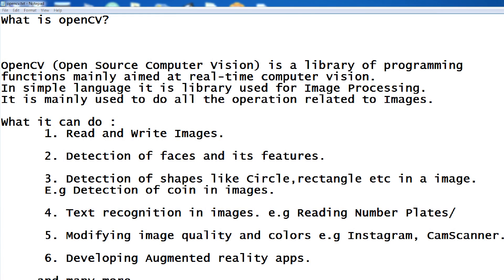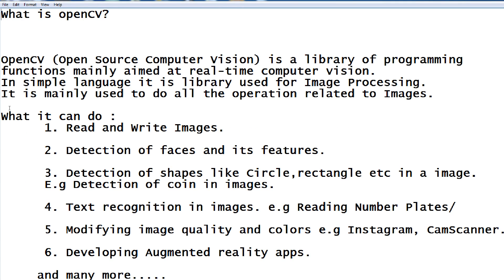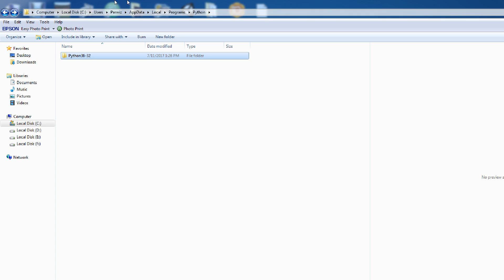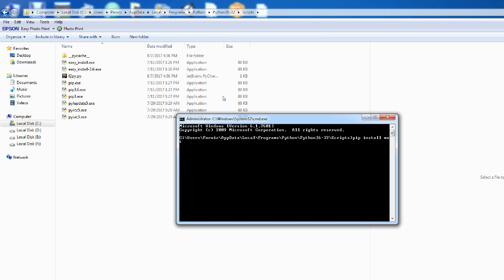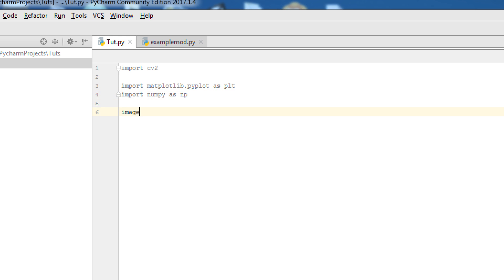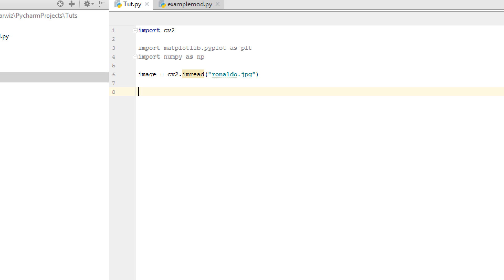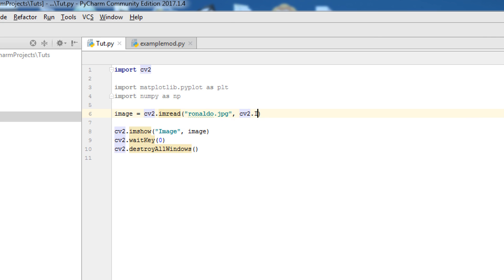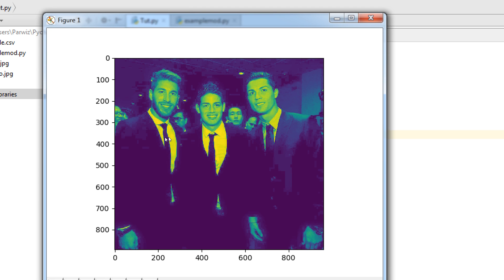1 OpenCv With Python 3 6 Introduction, Installation And First Image Processing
OpenCv3 With Python First Lesson, Introduction, Installing OpenCv , Matplotlib, Numpy and first importing image